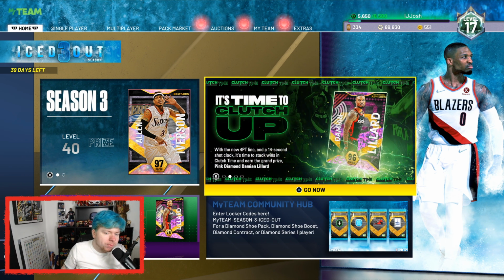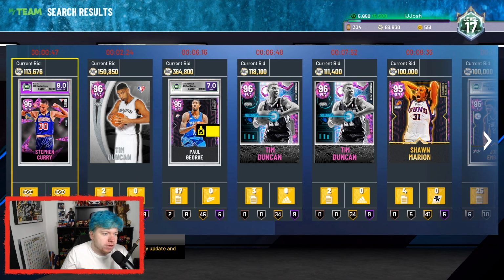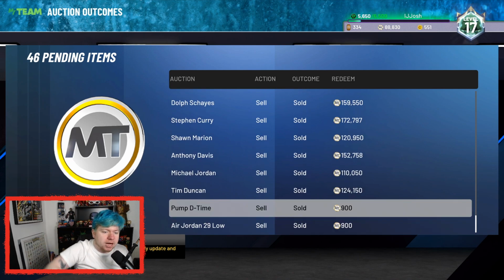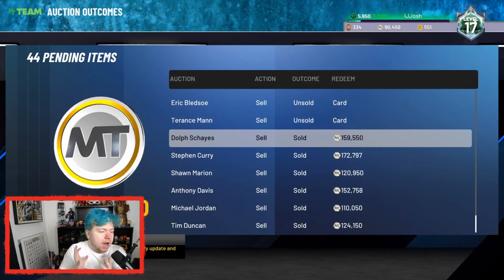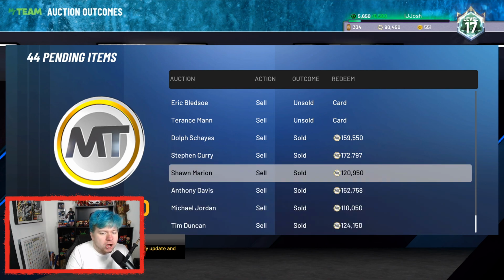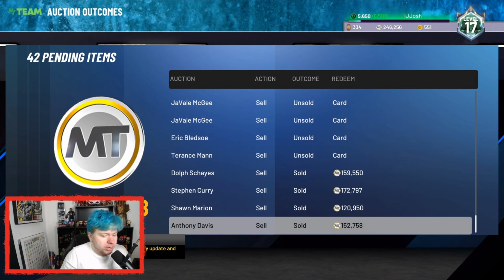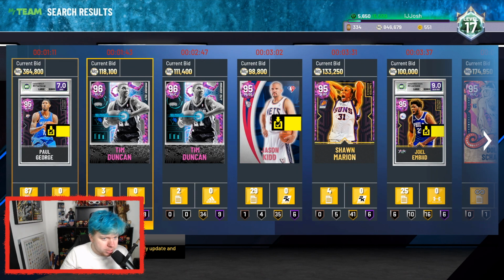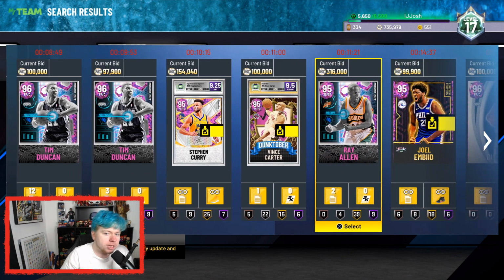HIGH RISK HIGH REWARD MT Method! 12 Days of MT METHODS #5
These snipe filters in NBA 2k22 MyTeam is so effective and makes me so much MT in NBA 2k22 MyTeam. This NBA 2k22 MyTeam snipe filters can be used with any budget.  These are currently one of my favorite NBA 2k22 MyTeam Snipe Filters to use right now in NBA 2k22 MyTeam. This is the fifth episode of my new mini series on the channel where I will show you guys an MT Method every day for 12 Days in NBA 2k22 MyTeam.

Wall of Fame:
Lindsay Knell,

Logitech C920 Webcam:

Shure MV7 Dynamic Microphone:

Elgato HD60 Capture Card:

GO XLR Mini:

IJJosh YouTube Channel:
NBA 2k22 myteam tips, tutorials and tricks. I teach people how to make mt in nba 2k22 myteam, the best ways to invest to make mt and to play the game on a budget. NBA 2k22 MyTeam Gameplays of all new cards that release! On this channel, you could expect, NBA, NBA 2k22, NBA 2k22 MyTeam, 2k MyTeam, MyTeam, NBA 2k22 MT Methods, MT Methods, Making MT, How to Make MT and more!